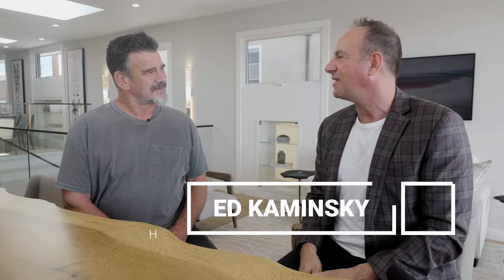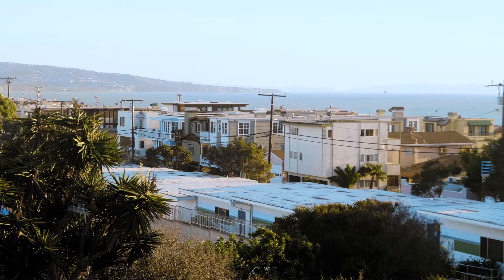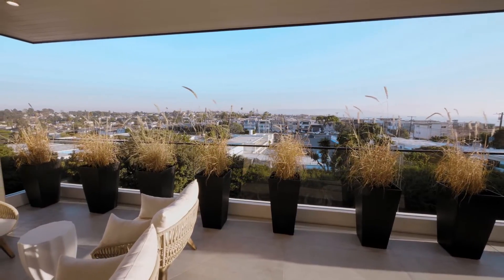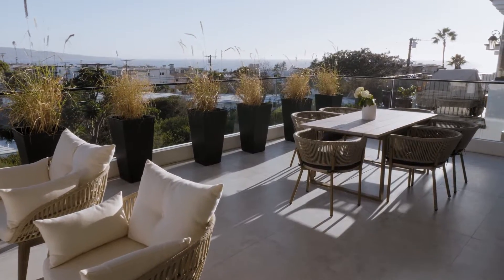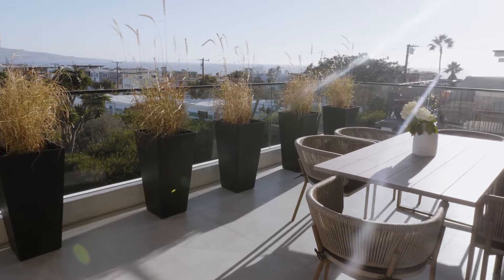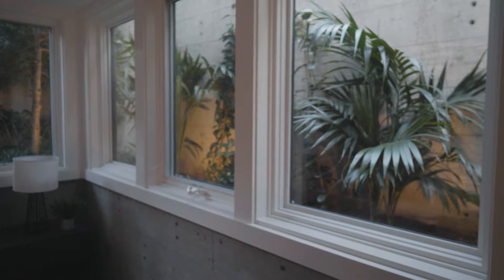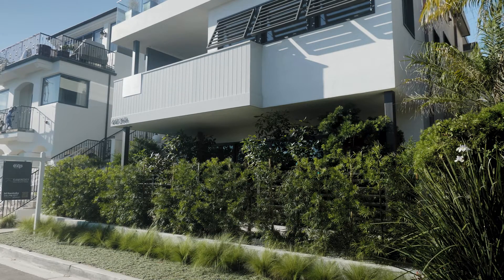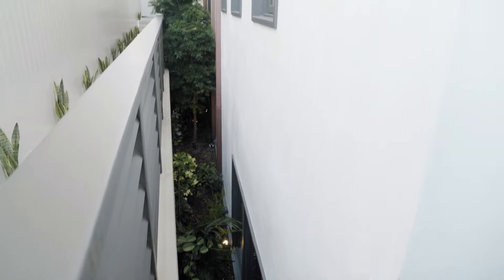Steve Lazar: The Story of 441 26th Street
Learn more about 441 26th Street at 441TwentySixth.com

About Ed Kaminsky
Year after year the Kaminsky Real Estate Group is recognized as one of the top real estate teams in America. Their team is here 24/7 to assist you with your home buying and selling needs from start to finish. Ed Kaminsky has been serving the South Bay and greater Los Angeles communities since 1987. And he is here to help you navigate the Los Angeles South Bay Real Estate market with the deepest level of discernment and commitment. Every approach is personalized and presented with the highest level of authenticity and artistry.

Your home deserves one of America's top 100 South Bay Real Estate teams!